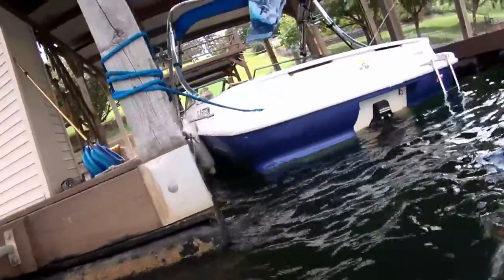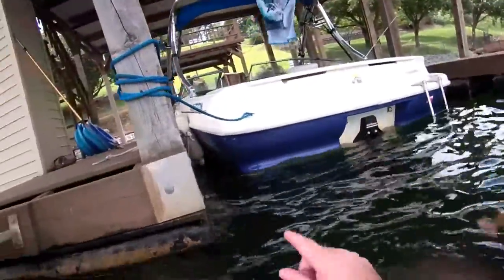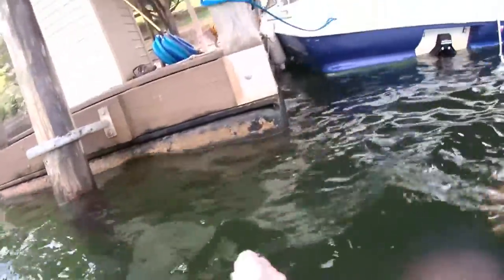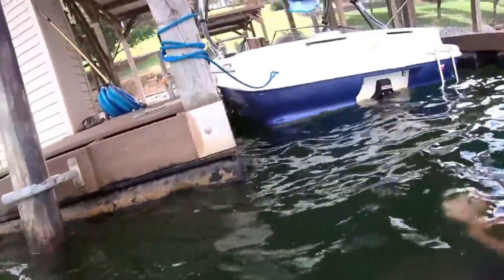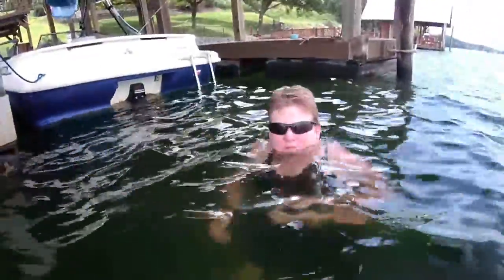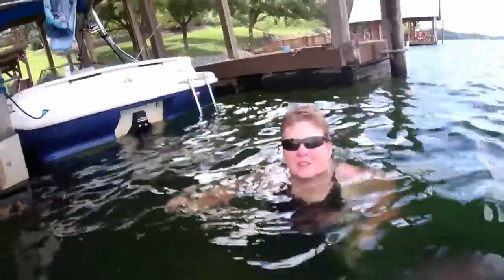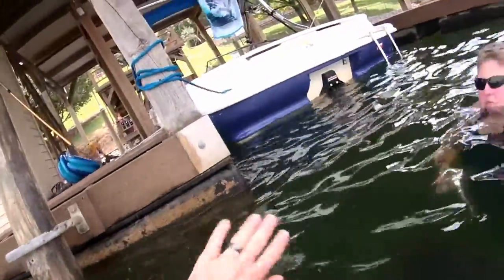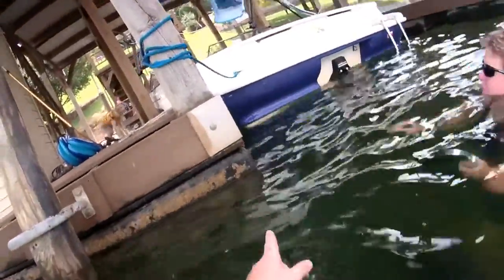Search And Recovery Wake Board Boat Rack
Another search and recovery for you.  This time we were looking for a boat rack that holds knee boards and wake boards.